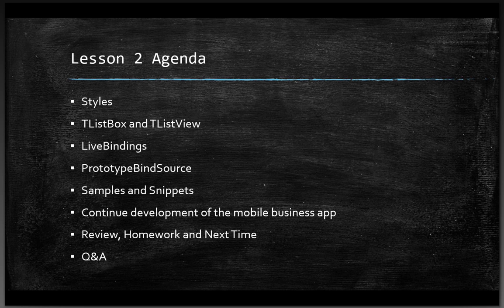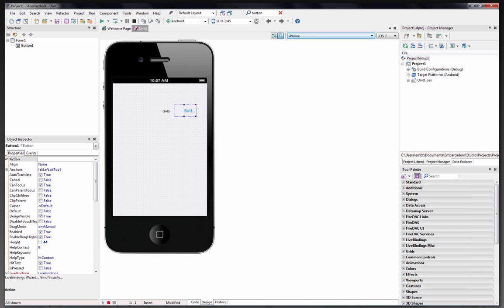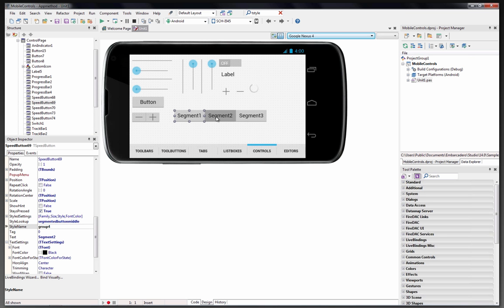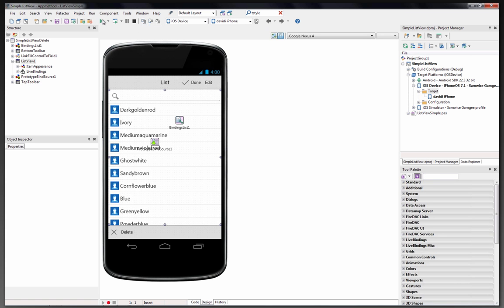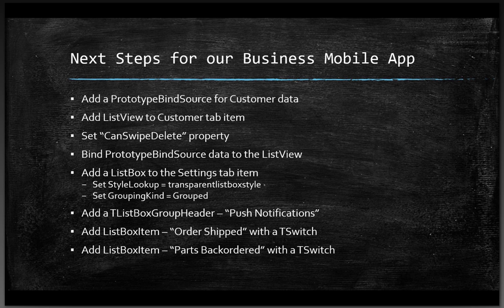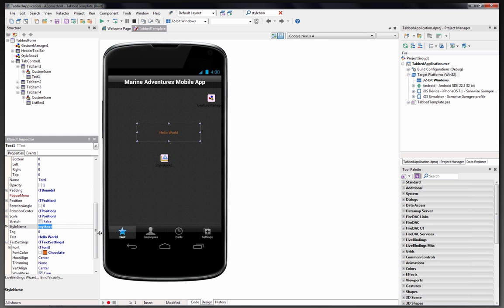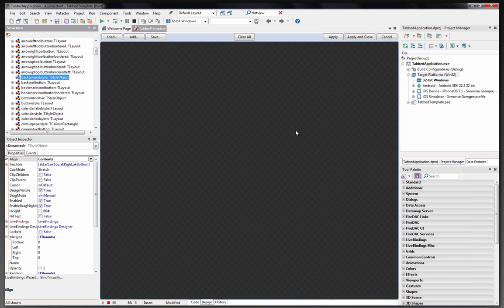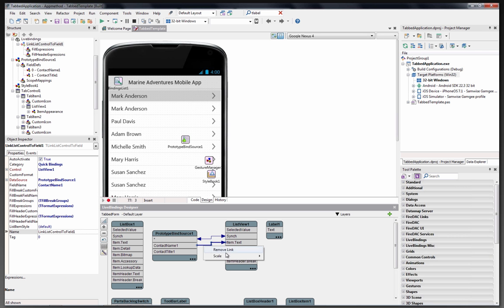Mobile Summer School - Lesson 2 Object Pascal - Turning up the Style and Data!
Developer Direct Mobile Summer School - Lesson 2
Object Pascal - Lesson 2 - Turning up the Style and Data!

In lesson 2, we explore how to style controls in your iOS and Android application, start to work with data and manage the link between user interface and model/data. This session will also explore more components and discover the concept of Interfaces and learn how they help you make your code multi-platform ready. Then, we will look at how to use Interfaces in our applications to write code that will work on multiple devices.

This lesson uses the Object Pascal programming language.

Mobile School Lessons registration and course information can be found at